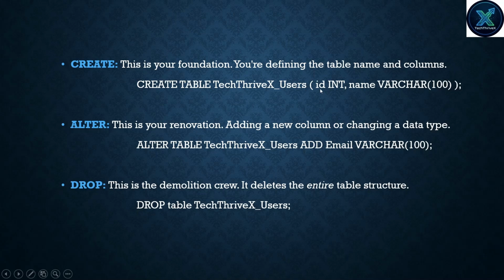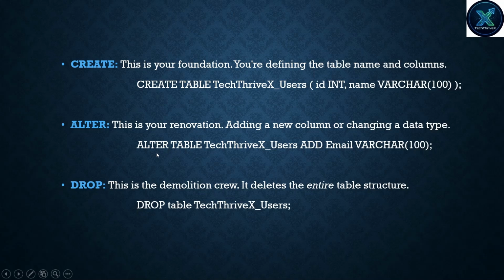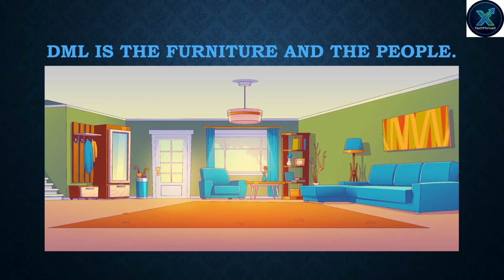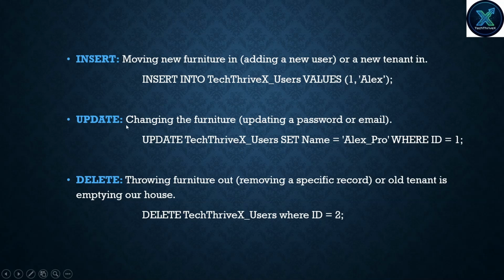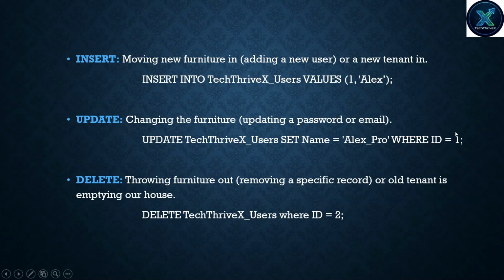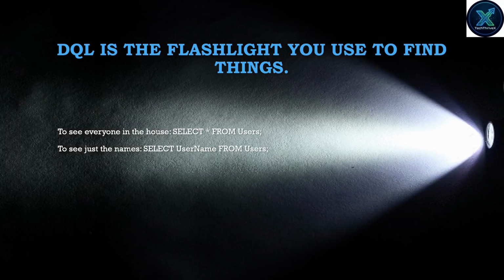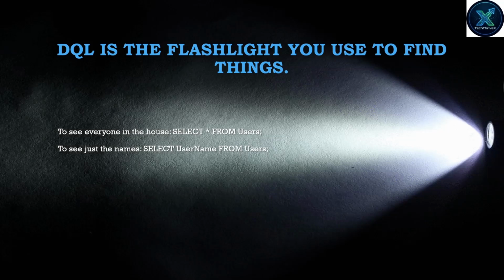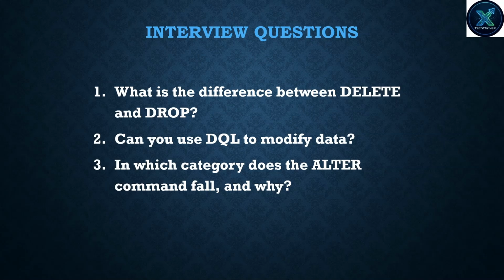SQL Episode 1 – The Trinity (DDL, DML, DQL)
🛠️ PRACTICE TASK: Test Your Knowledge!
Look at the following SQL statements and identify which category they belong to (DDL, DML, or DQL). Post your answers in the comments below! 👇
1. CREATE TABLE Employee (ID INT, Name VARCHAR(50));
2. UPDATE Employee SET Name = 'TechThriveX' WHERE ID = 1;
3. SELECT * FROM Employee;
4. ALTER TABLE Employee ADD Salary INT;
5. INSERT INTO Employee VALUES (2, 'Alex');

🚀 JOIN THE TECHTHRIVEX COMMUNITY
• Next Video: The Rules of the House – SQL Constraints & Primary Keys.